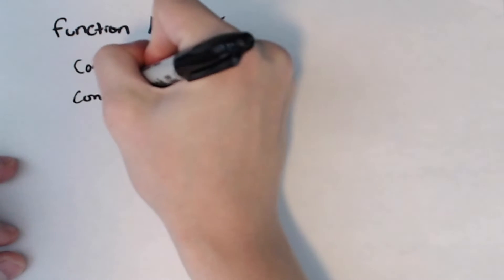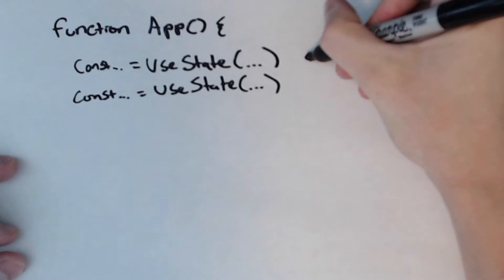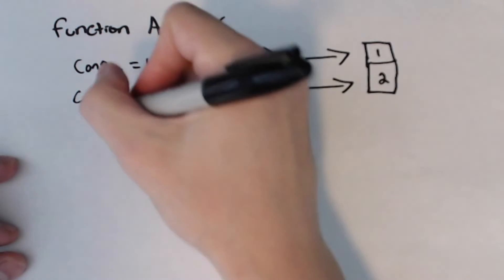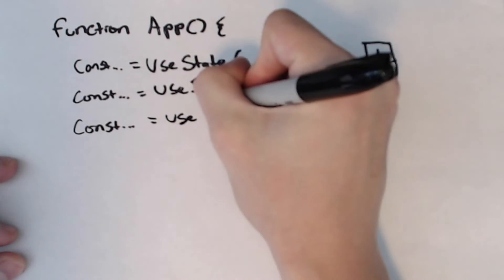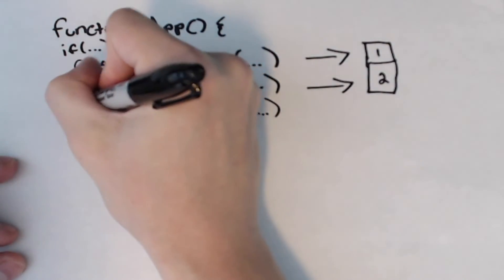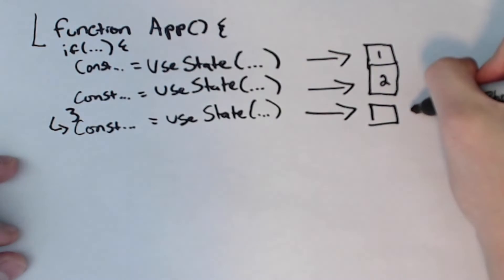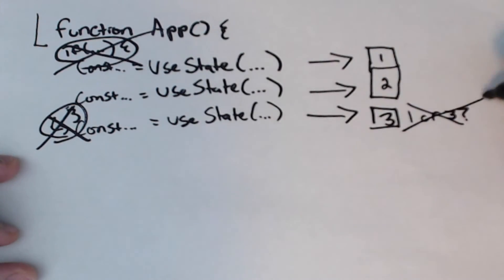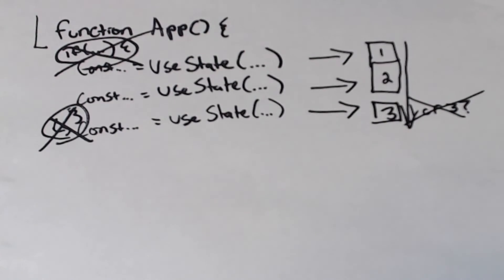React Hooks - Rules of Hook Order / Why Order Matters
React hooks do have one important rule to follow, React must always encounter the same contiguous hooks/useState calls each time it calls the function component to render it. If not, it will mess up & lead to bugs. This video explains why to give you a mental model of how this works